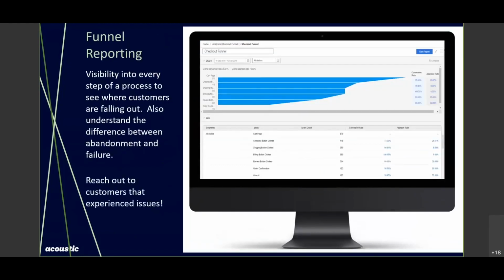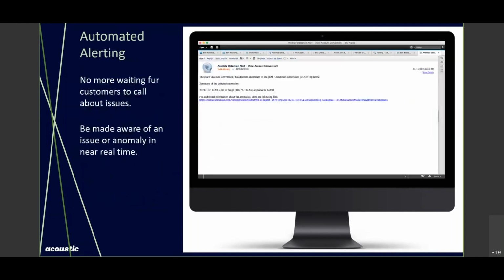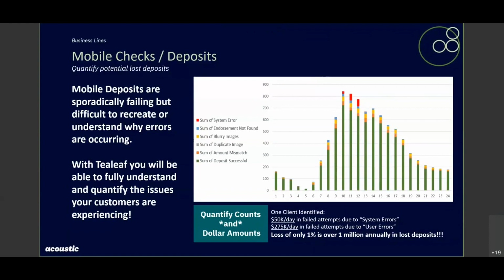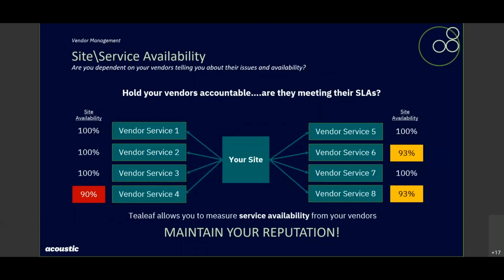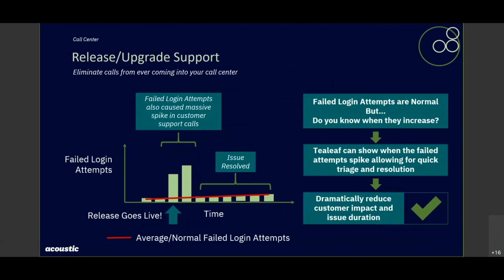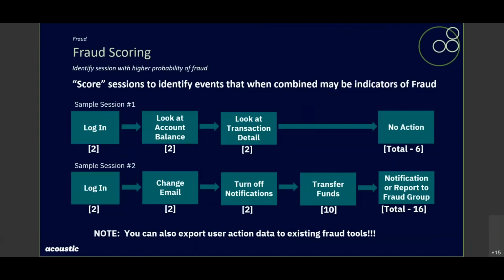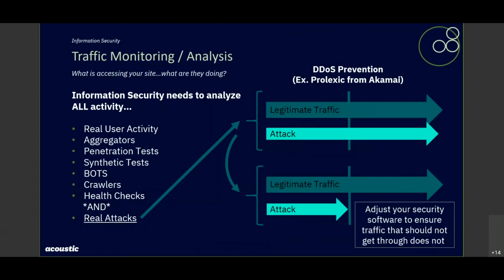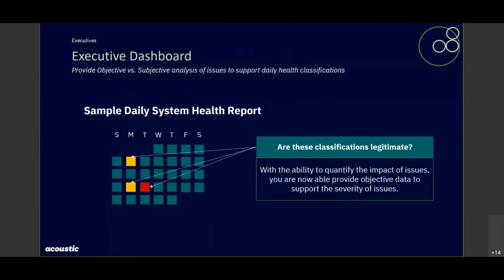[Webinar] Acoustic Customer Experience Analytics (Tealeaf) for Financial Services & Insurance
The purpose of this webinar is to give you potential applications and an art of the possible with Acoustic (formerly IBM Watson) Tealeaf, whether you're hoping to make a change now or just curious about what's new.

Learn from an industry expert who managed business banking digital channels at a Midwest regional $40B bank as part of his 25+ years of IT experience before coming to Acoustic. He implemented customer experience technologies across the financial enterprise – including call center, marketing, IT operations, product development, and vendor management.

If yours is like many in organizations today, you have dozens of data sources coming in but no current way to take that plethora of data riches and turn it into actionable information to be used across the enterprise. Without deep insights into the "why" behind it, what questions are you asking of your data?

And are you asking the most important question? How can you be the superhero who provides visibility across the enterprise for executives to make data-driven informed business decisions?